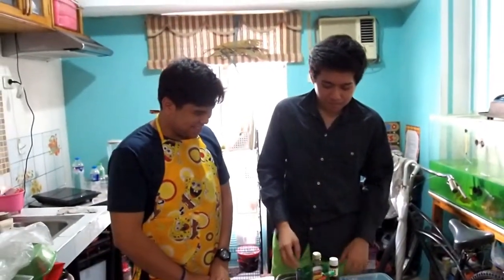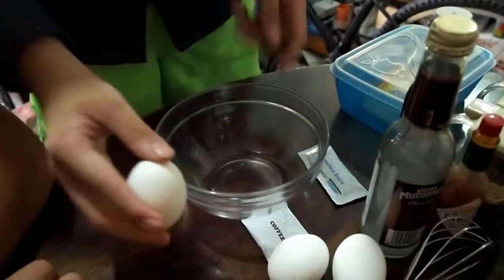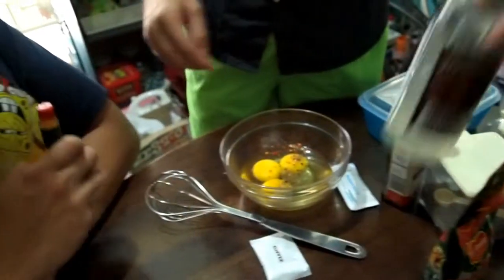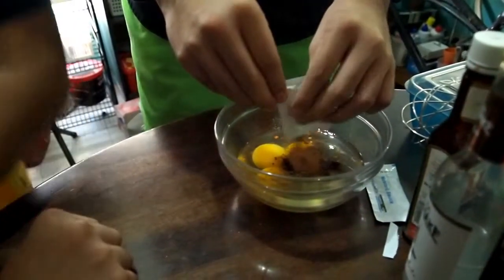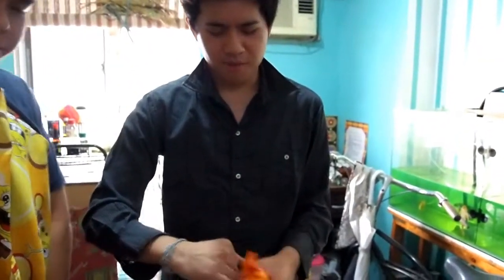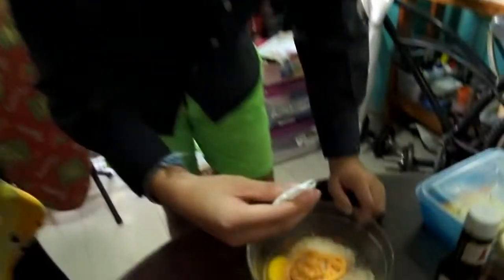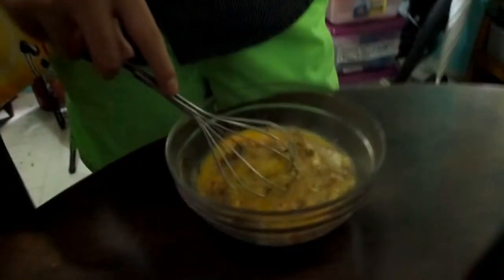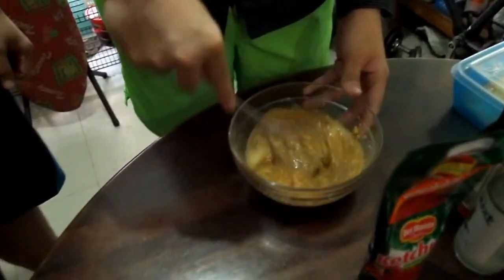The Cooking Show:Scrambled Egg Special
The Cooking Show,A Show About Cooking.